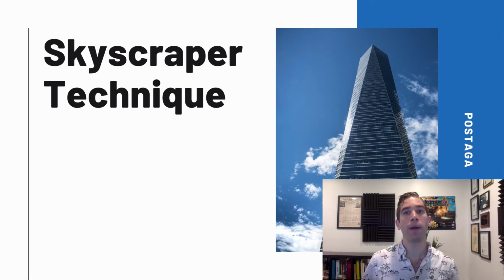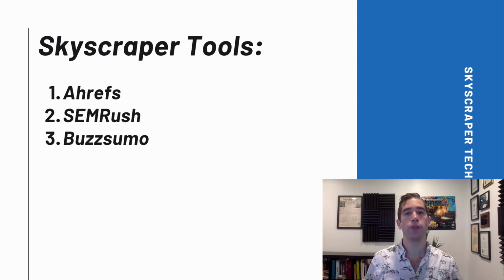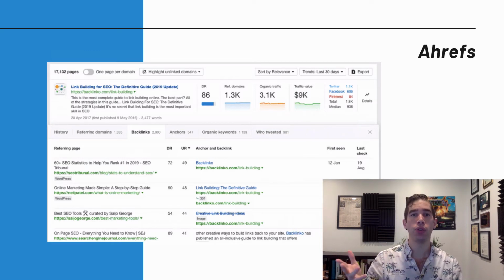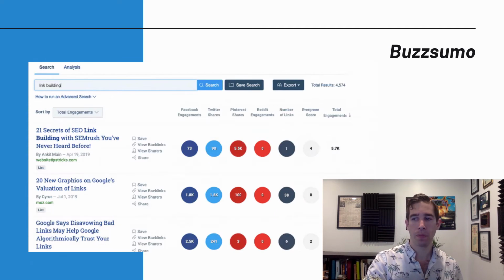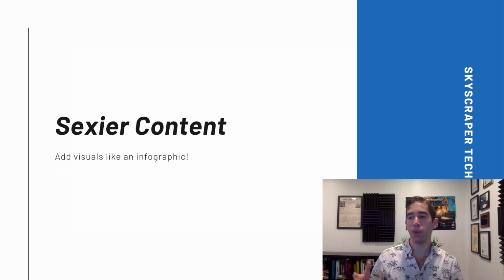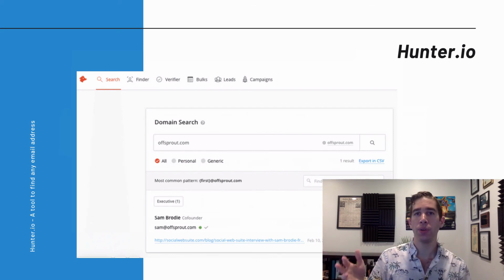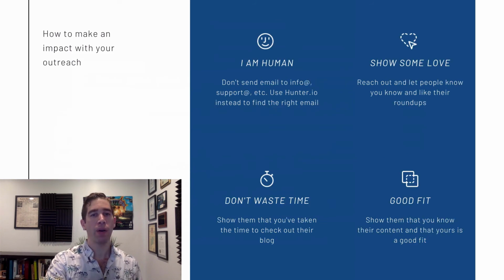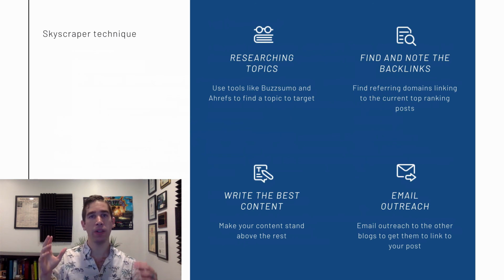Skyscraper Technique - A Step-By-Step How-To On Link-Building Outreach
Do you want to build links to your website? The Skyscraper Technique  is an incredibly powerful way to get high-quality links to your website.

In this video, I give you a step-by-step walkthrough on how to build links and boost traffic to your website with the Skyscraper Technique.

I’ll show you how to do topic research and backlink analysis with several different SEO tools. Then, I’ll show you how to find contact email addresses. And I’ll also show you how to craft the perfect outreach email, and manage the entire outreach process.

So, before we get into how to research for Skyscraper Technique - what is the Skyscraper Technique?

To summarize it real quick -

With skyscraper technique, you are taking a concept, writing a better post than what’s already out there, and then reaching out to people who link to the current top-ranked post to get them to swap out that link and swap in a link to your new and better post.

Here’s what this video covers:
- How to research topics for Skyscraper-worthy content, and what elements your ideal topics will have (e.g. backlinks and search volume)
- What search tools to use and how to conduct the research in each of them (we show you how to use Ahrefs, SEMRush, and Buzzsumo)
- Finding email addresses of contacts you want to reach
- Crafting outreach emails
- Managing your outreach campaigns

In addition to this video, I have some helpful, and free, blog post promotion and link-building resources to share.

I wrote up a lengthy blog post case study on link-building campaigns you can check out

That post breaks down every step of running a link-building campaign, from the research to different outreach types like Skyscraper Technique and Link Roundups. Beyond that, it also shares results from a campaign I ran, so you can see how it went.

With all of these tools, and watching the rest of the videos in this course on link-building, you will have everything you need to launch a successful link-building outreach campaign to get links and build traffic and rankings for your website.

And, if you have not yet, check us out